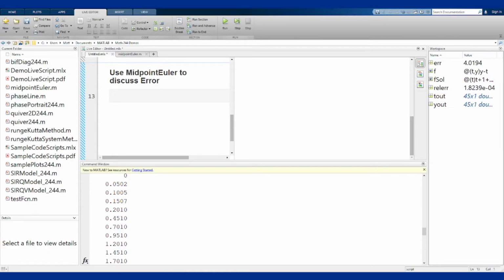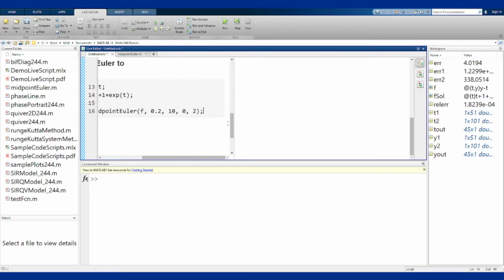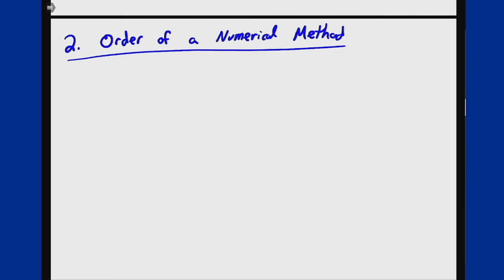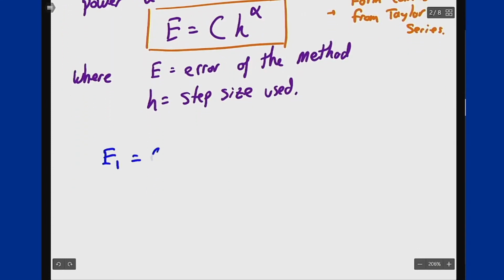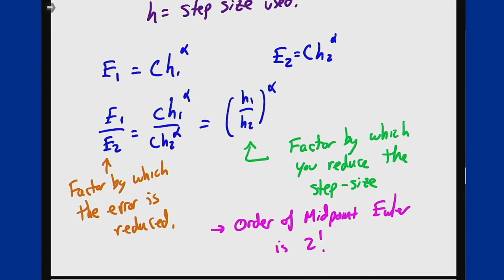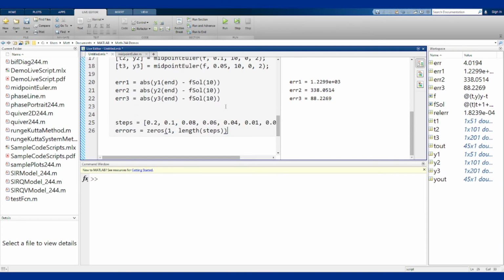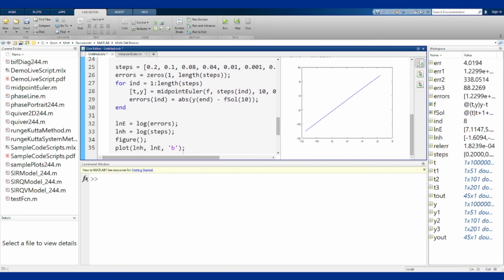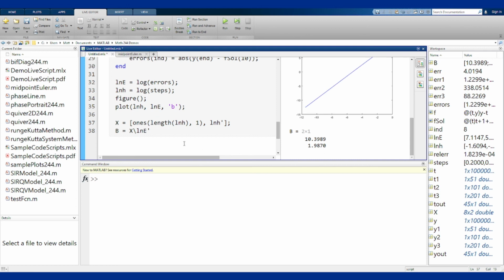Math 244 Lab 2 Intro - Order of Numerical Methods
This video gives an introduction to the order of numerical methods and how Matlab can be used to calculate them, which is an important component of Matlab assignment 2.